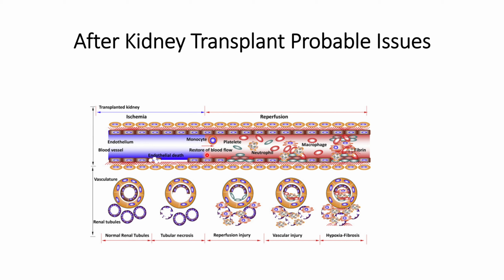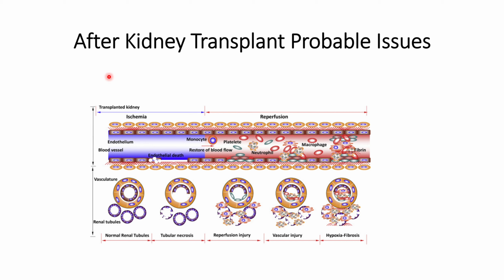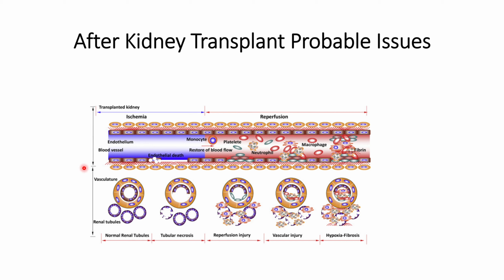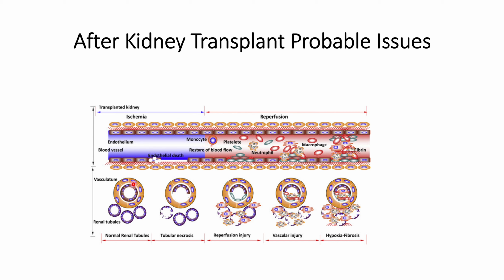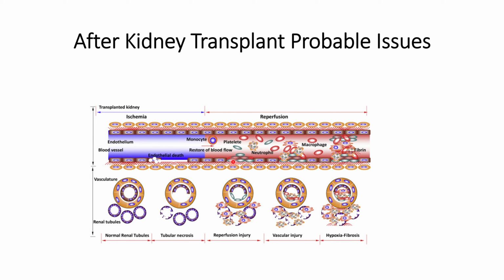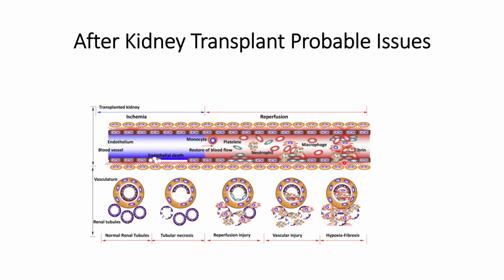Kidney Transplantation Issues Code: 238